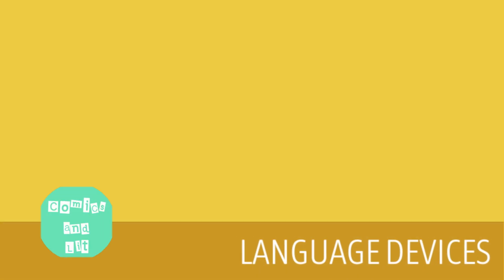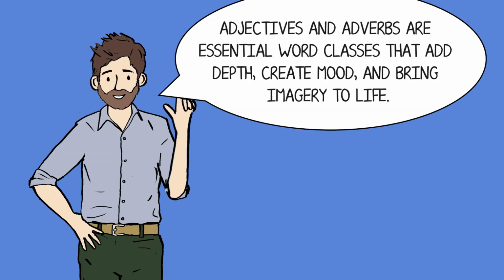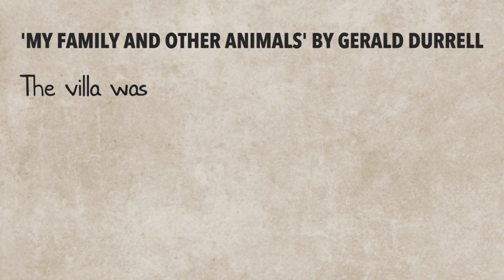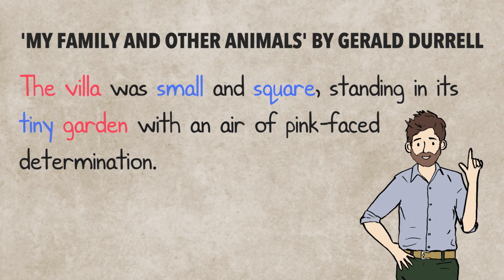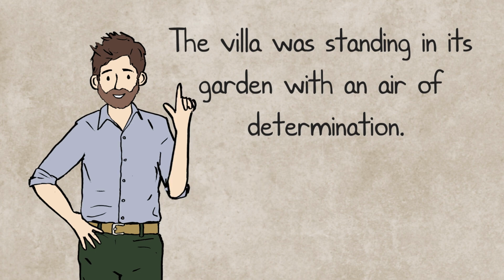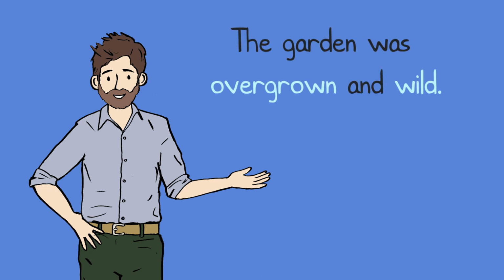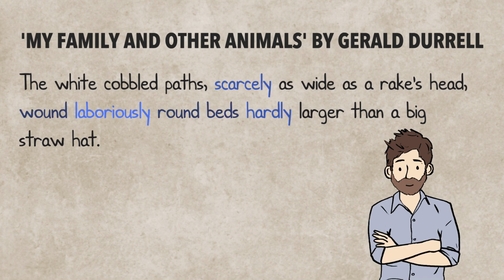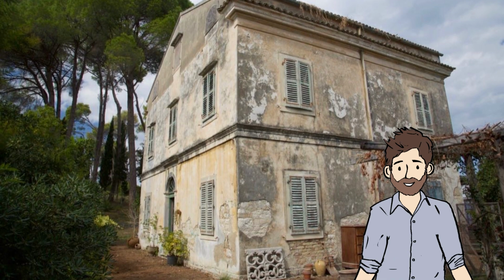Language Devices | How to analyse adjectives and adverbs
How to Analyse Language Devices in English: Adjectives & Adverbs

In this second video of my series on analysing language devices in English, we’re taking a close look at adjectives and adverbs—two key tools writers use to shape meaning and influence the reader’s experience.

You’ll learn how adjectives add detail and description, while adverbs modify actions and intensify emotions. We’ll explore how these word choices contribute to mood and emphasis, helping you develop sharper analytical skills when studying texts.

Perfect for GCSE, A-Level students, or anyone looking to enhance their literary analysis!